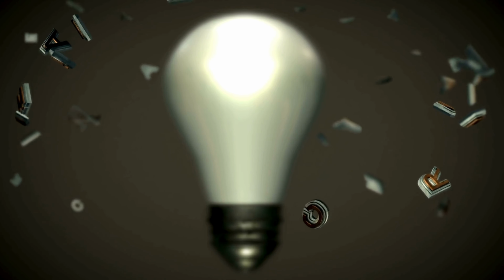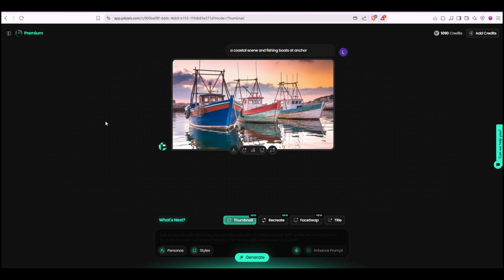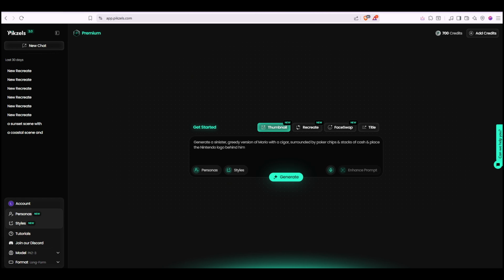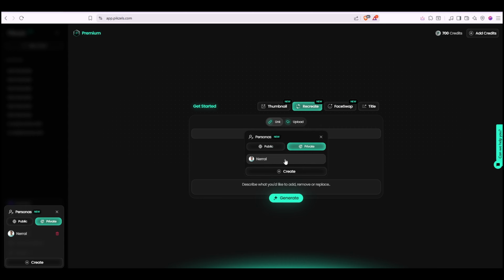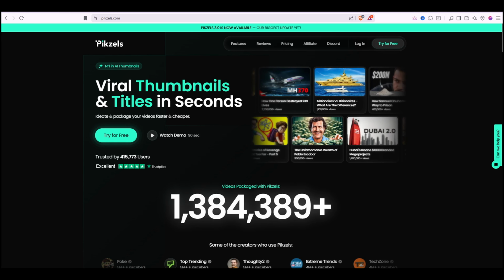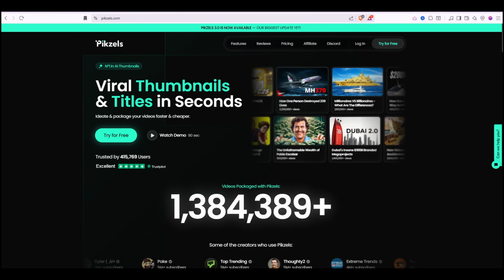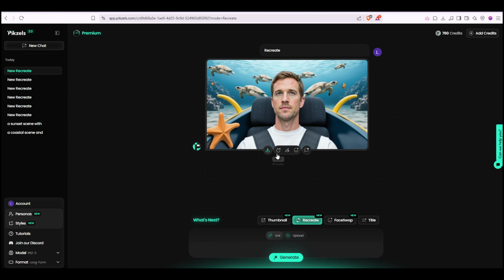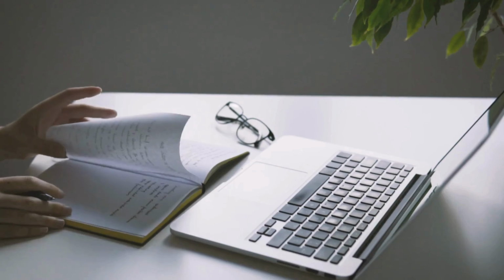Create Stunning Youtube Thumbnail with Pikzels in Just 3 Minutes!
Do you want your videos to stand out and get more clicks? 🎬 In this tutorial, I’ll show you step by step how to make a Youtube Thumbnail with AI in just a few minutes. A strong Youtube Thumbnail not only boosts click-through rate but also makes your channel look more professional . With the help of Pikzels, you can easily design eye-catching visuals that perfectly match your brand. 🎨

We’ll explore how to pick the right background , add powerful text , and combine colors smartly . You’ll also learn how to optimize your Youtube Thumbnail so it’s both SEO-friendly 🔍 and instantly attractive to viewers. Thanks to Pikzels, the process becomes faster, simpler, and still highly creative 💡.

Whether you’re a beginner or a seasoned creator , mastering how to use Pikzels for your Youtube Thumbnail will save time  and take your channel to the next level 🚀.